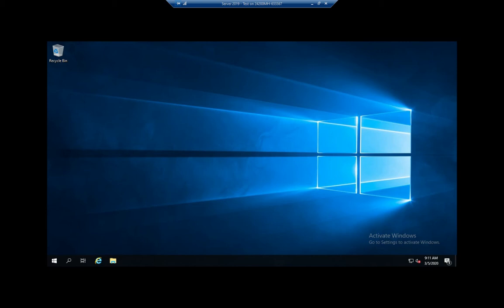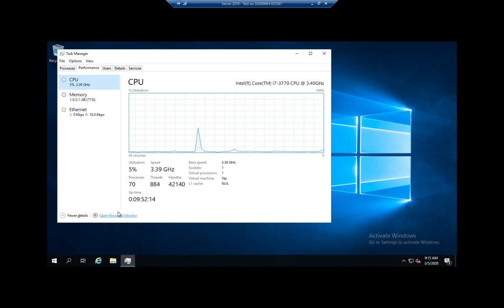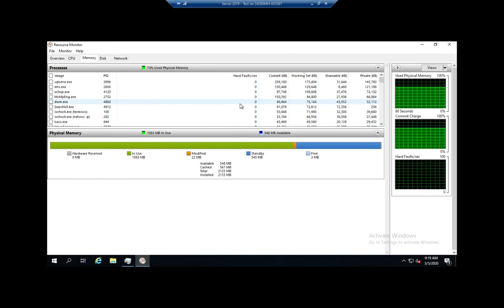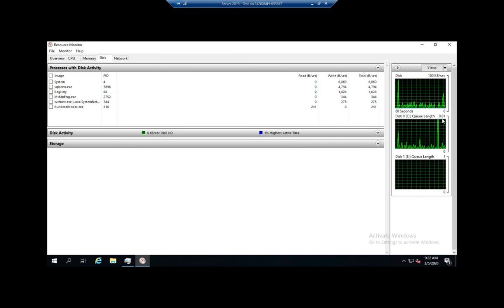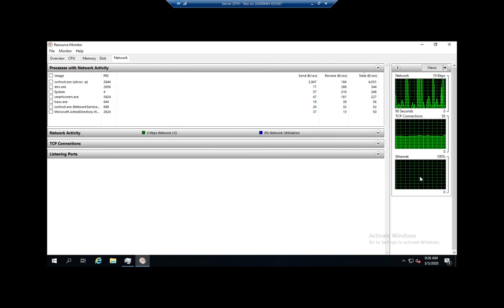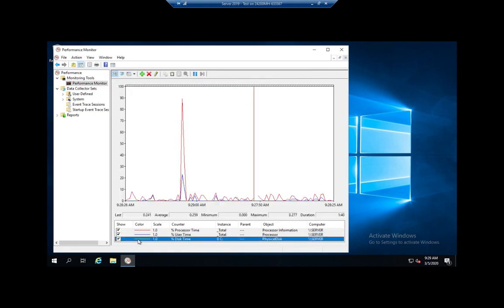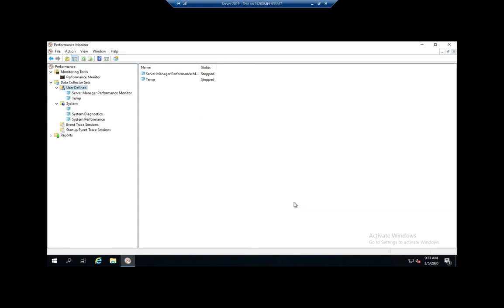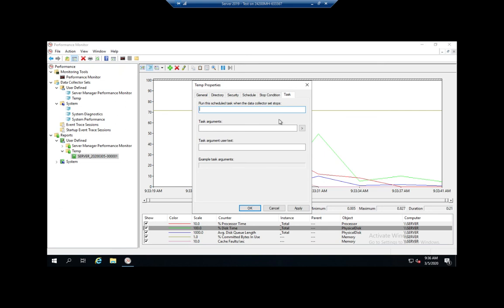Performance Monitoring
Monitoring performance on a Windows system using the Task Manager, Resource Monitor, and Performance Monitor tools